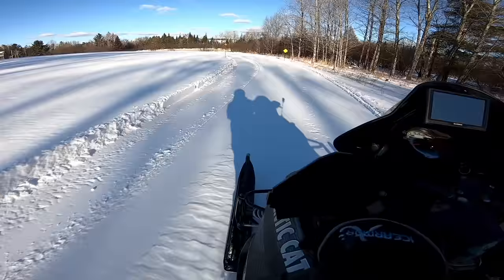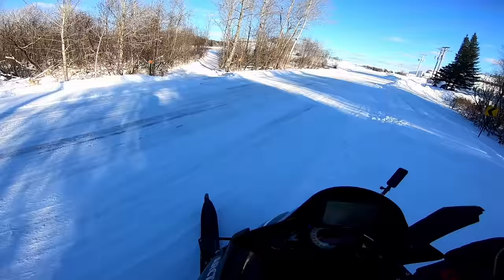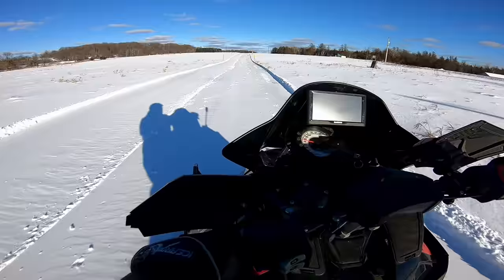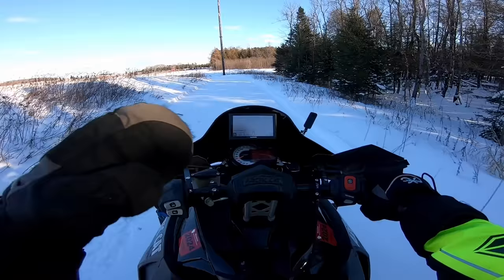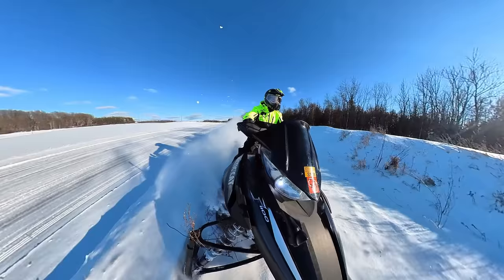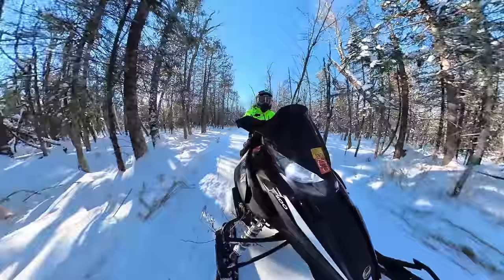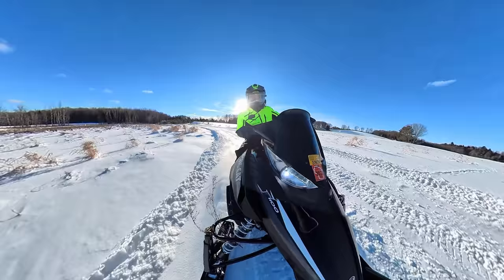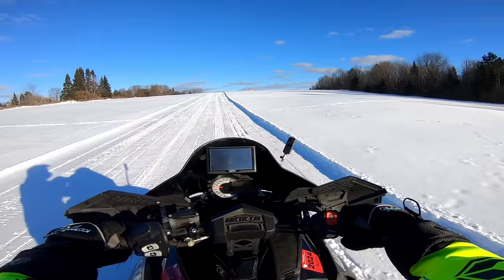5 Things I Wish I'd Known When I Started Snowmobiling!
Helmet: Helmet
Helmet Camera
Hero7 Mic Adapter
Helmet Camera Mount
360 Camera
Long Mount
BT-S2 Communicator